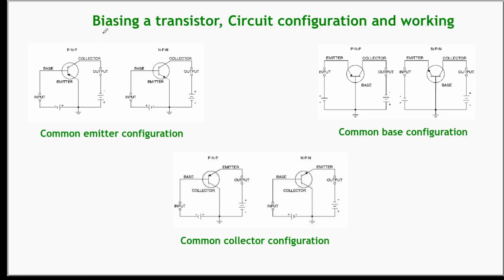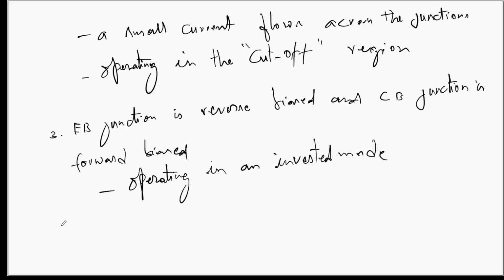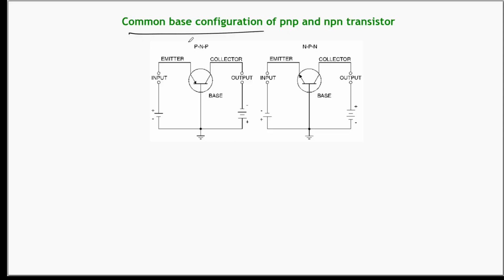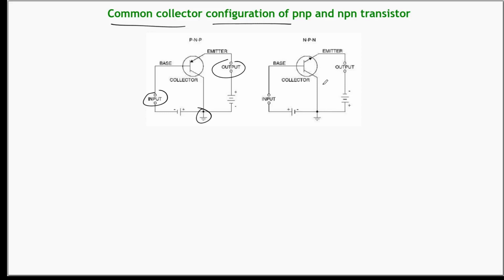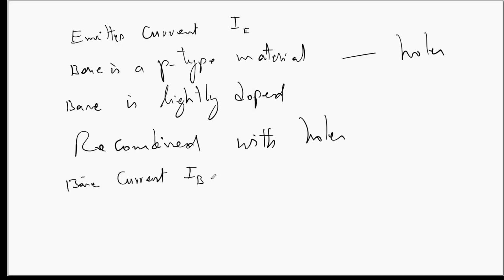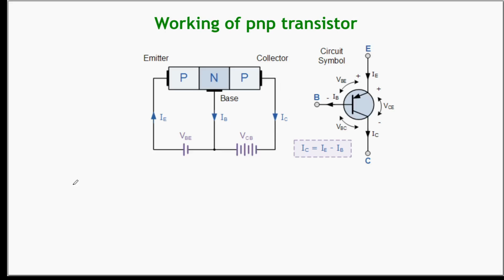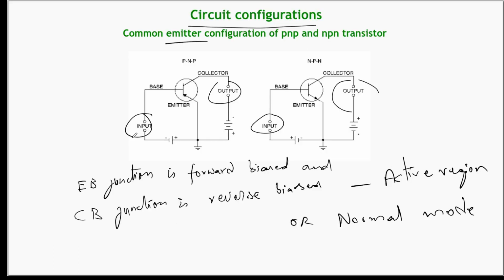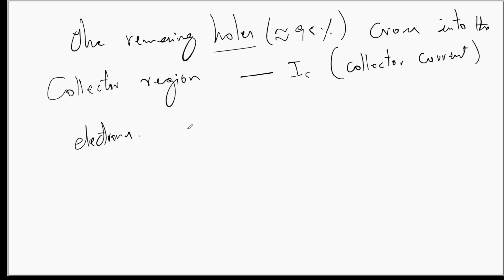Transistor Biasing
In this video the transistor biasing, circuit configurations and working of a pnp and npn are discussed.